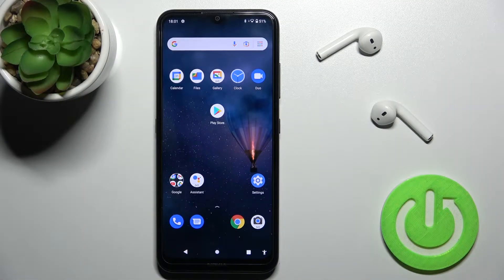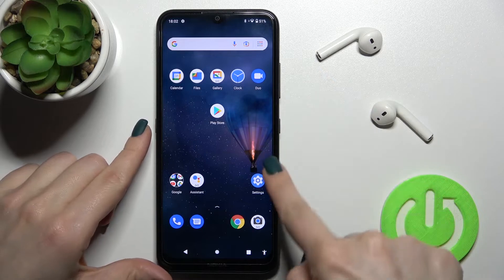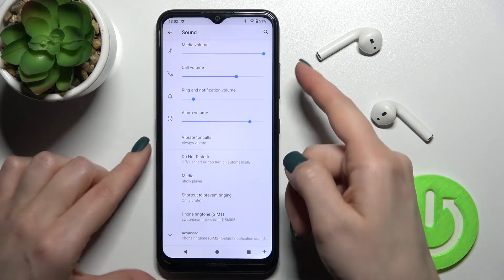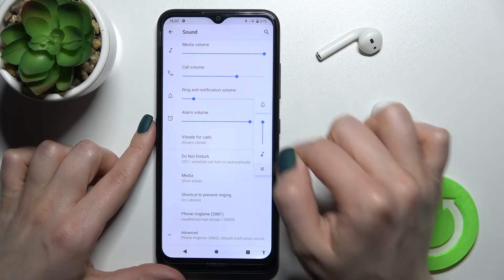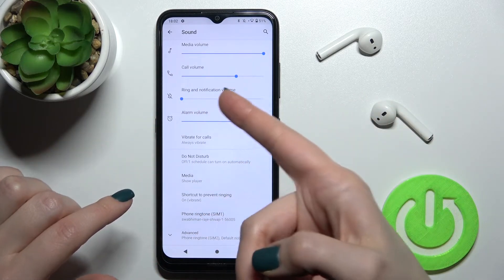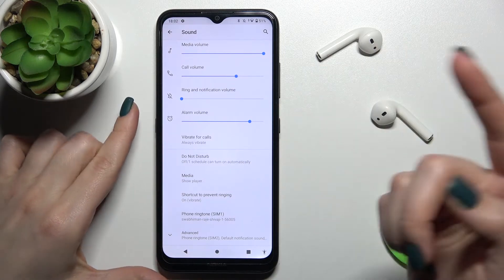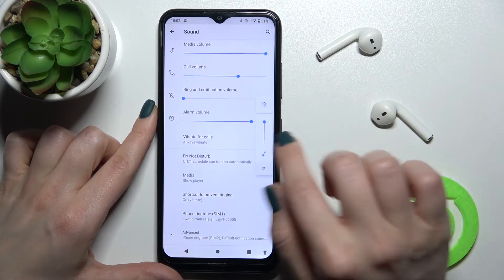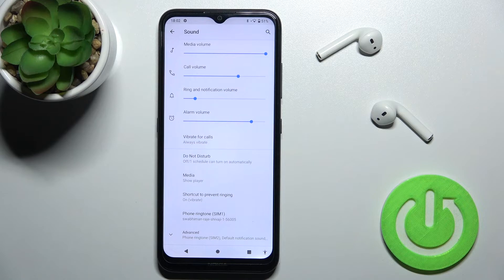How to Turn On Silent Mode on Nokia 1.4 – Turn Off Silent Mode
Hey Everyone! Are you interested in how to enable silent mode on your Nokia 1.4? It would seem that the task is very simple, but it turns out that not all users know how to do it correctly. In our video tutorial, you will learn and see how to open the sound settings and how to properly activate or turn off the silent mode on your Nokia 1.4. So, open our video tutorial and follow the steps of our Expert to successfully change the sound settings on your Nokia 1.4. For more information visit our HardReset.info YT channel and discover many useful tutorials for Nokia 1.4.

How to Activate Silent Mode on Nokia 1.4?
How to Turn On Mute Mode on Nokia 1.4?
How to Use Mute Mode on Nokia 1.4?